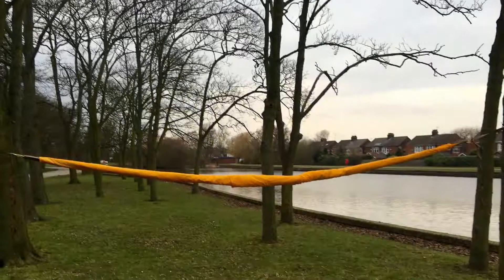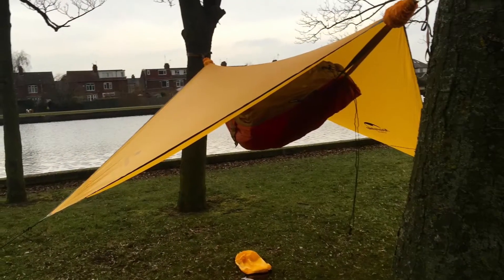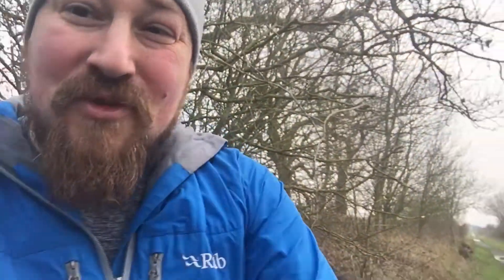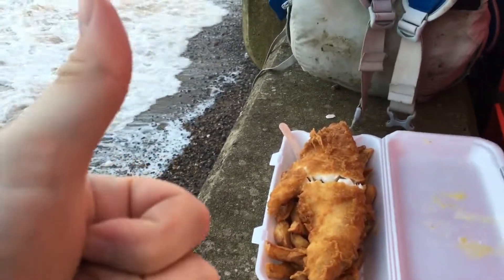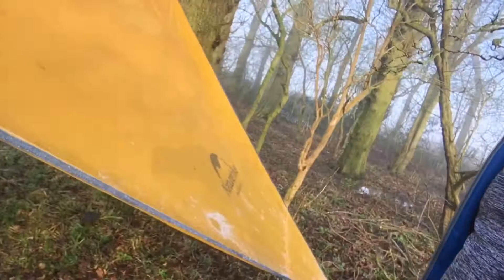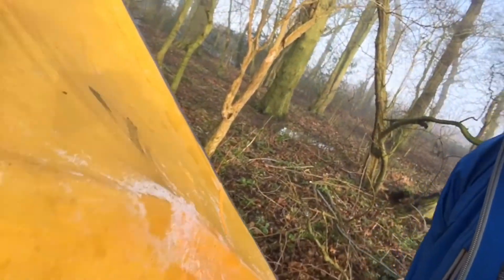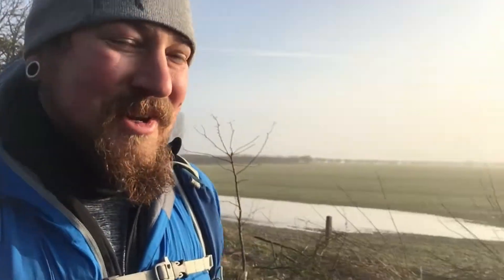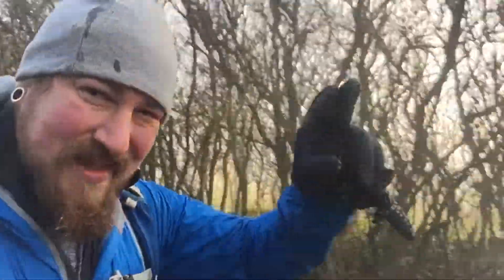Naturehike hammock review And MicroAdventure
There is absolutely no information available for this hammock at the moment so even though I don't want to make my channel about reviews I felt it would be useful to get out and show you the hammock being used.

I'm massively impressed with it and hopefully that comes across in the video. If you have any questions than please feel free to drop them in the comments below.